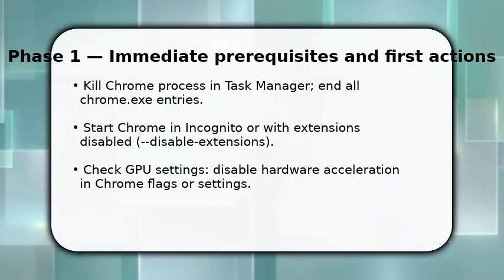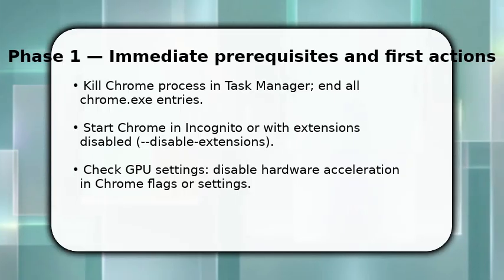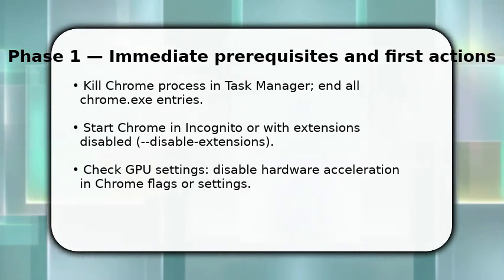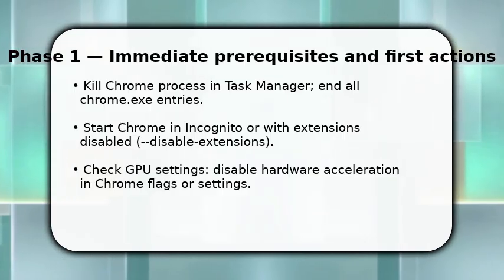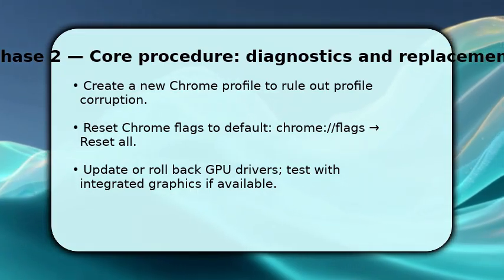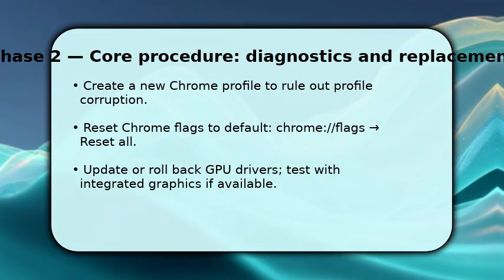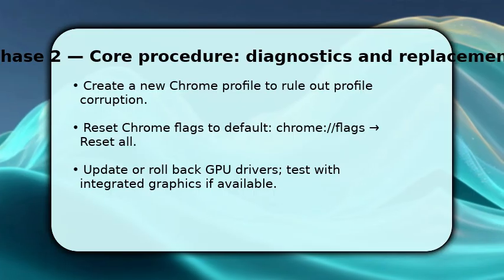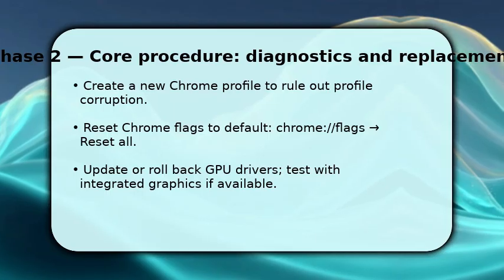How to Fix Chrome Black Screen - Easy Guide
How to Fix Chrome Black Screen - Easy Guide | 🔒 Surfshark VPN Deal — Stay private and secure. $1.99/mo + 3 Months Free ▸

Discover a step-bythy solution to the frustrating Chrome black screen issue with our easy guide. Follow along as we troubleshoot common causes and walk you through fixing this problem on various devices.